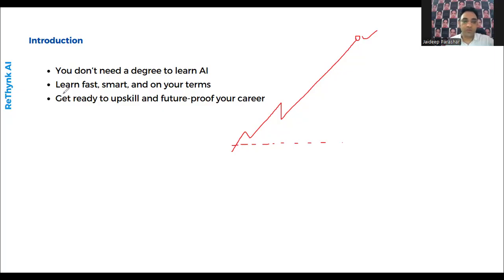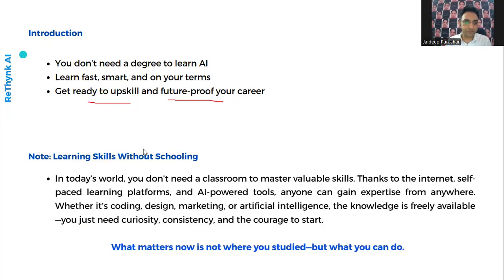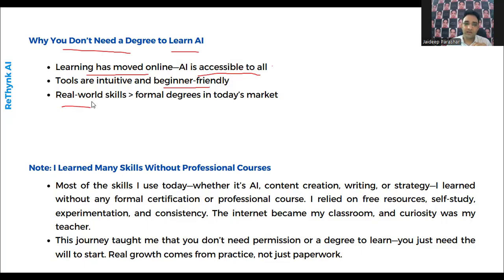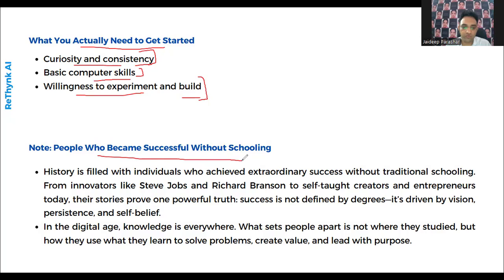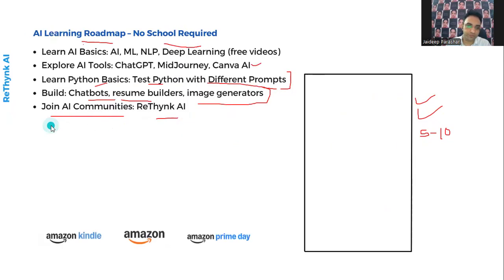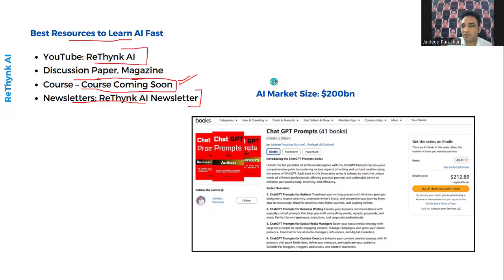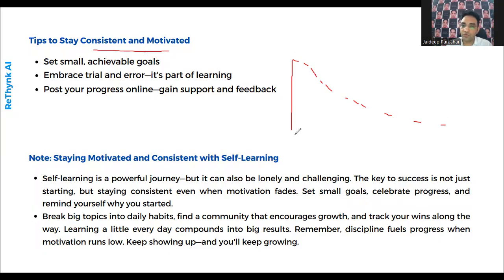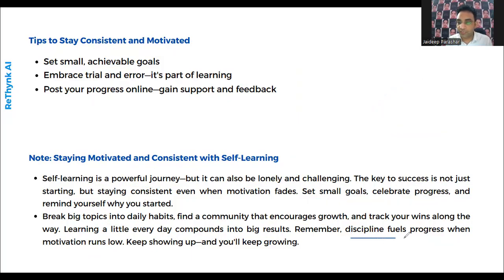Learn AI FAST Without Wasting Years in School!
Access the ChatGPT Prompts UseCase

Want to learn AI without wasting years in school? This video reveals the secrets to mastering artificial intelligence quickly and efficiently! From machine learning to deep learning, neural networks, and more, we'll show you how to get started with AI without breaking the bank or sacrificing years of your life. Whether you're a complete beginner or an experienced programmer, this video will give you the tools and knowledge you need to start building your own AI projects in no time. So, what are you waiting for? Dive in and start learning AI fast!

About the Speaker:
Jaideep Parashar is the Founder and CEO of ReThynk AI Innovation and Research Pvt. Ltd., a pioneering company committed to making AI accessible, ethical, and empowering for people and businesses around the world.
An accomplished author of 10 books on Artificial Intelligence, innovation, and business growth, Jaideep is on a bold mission to help 10 million people move from fear to fluency in AI.
He is also the visionary behind the ReThynk AI Foundation, a global initiative promoting the ethical use and democratization of AI, ensuring that AI becomes a tool for opportunity, not division.
With a strong background in technology, strategy, and education, Jaideep brings a unique perspective—blending technical depth with human-centered insights. Through his work, talks, and educational platforms, he inspires individuals and organizations to unlock new possibilities in the AI-driven future.
At his core, Jaideep believes that Artificial Intelligence should not just be powerful; it should be purposeful. His approach simplifies complex ideas, making AI practical, relatable, and transformational for everyone, everywhere.